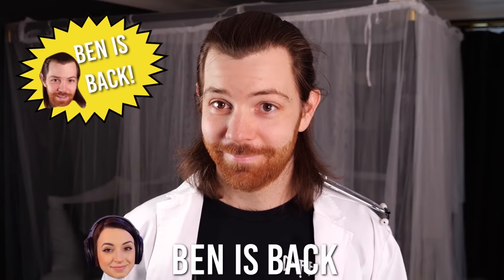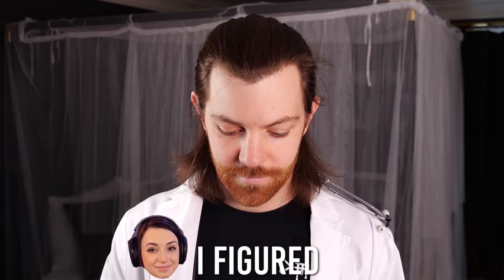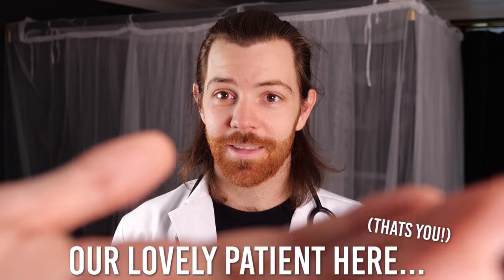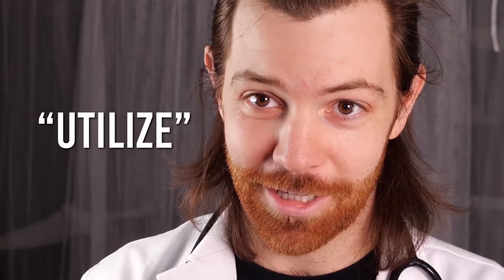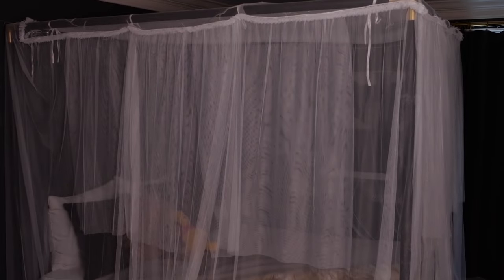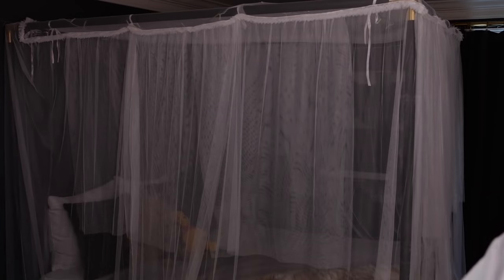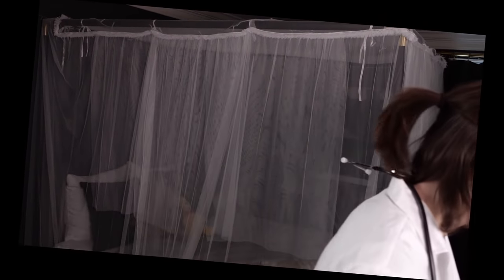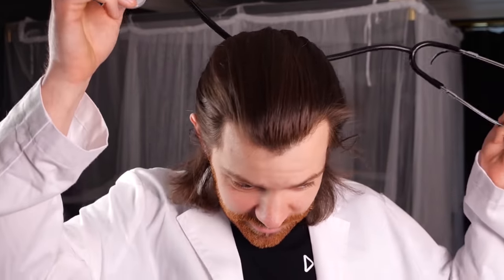ASMR | Dr. Ben Gives You a Check Up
Ask and ye shall receive... this Ben ASMR is a RP!!! He was ... WILDLY out of his comfort zone LMFAOO so forgive the editing, because a serious video was just not in the cards today.

Enjoy! What should Ben do next??

My nail polish collab with Loud Lacquer is available now!

My upload schedule:
►New Spotify audio every Friday

Edited by the fantastical DENIS J who you can check out here!